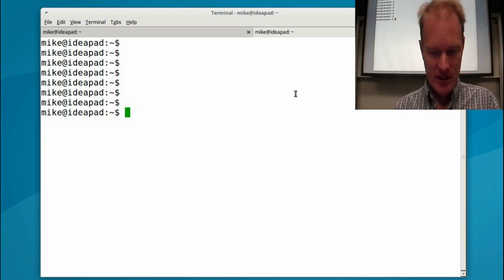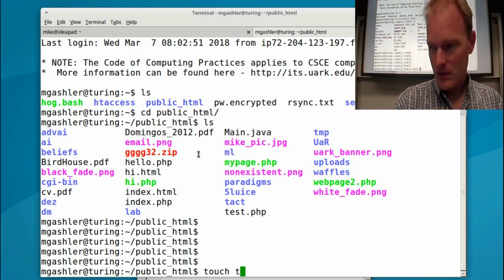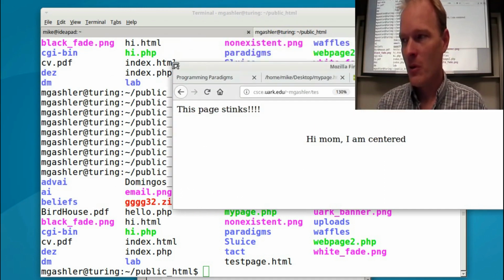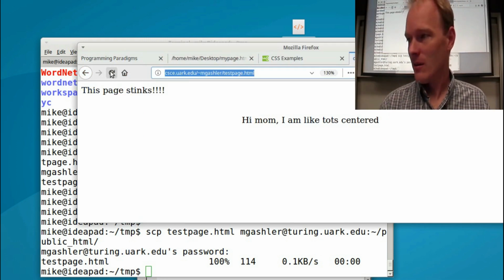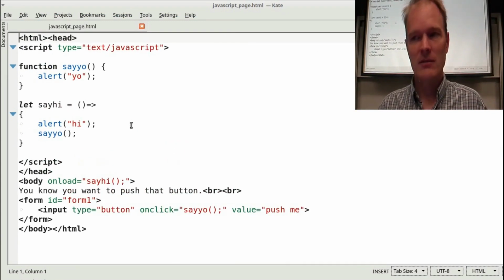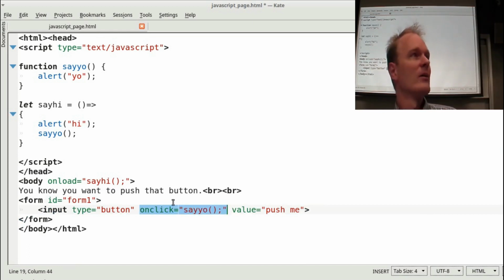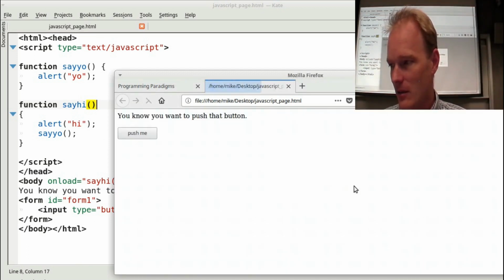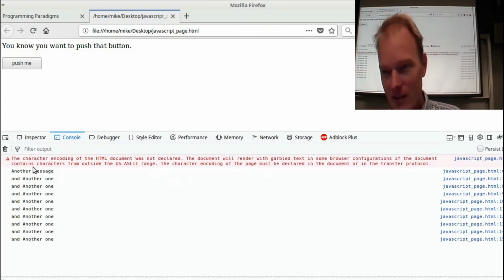adv03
Lecture from an advanced programming class by Dr. Michael S. Gashler.